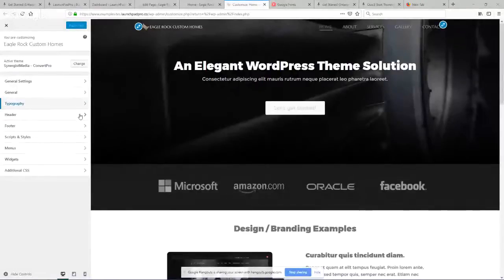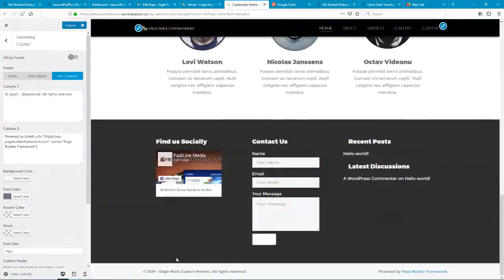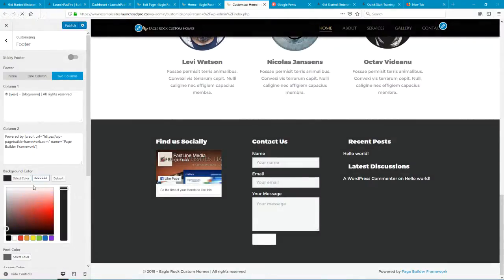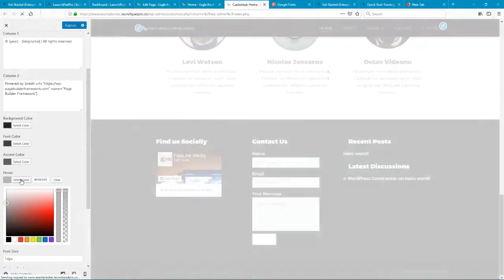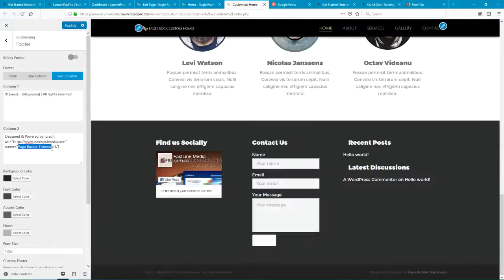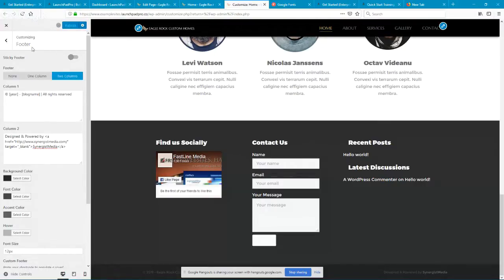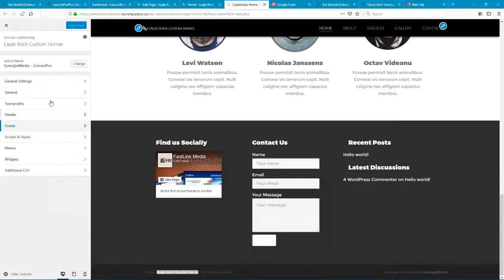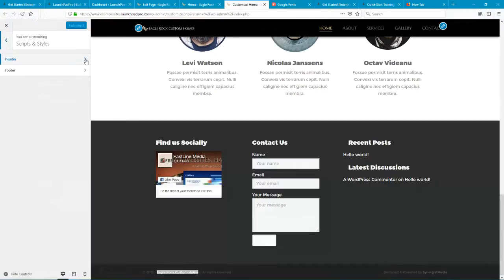Quick Start Training: Session 5 - Customizing A Site Session 3 - Footer, Analytics Etc (Quickie)